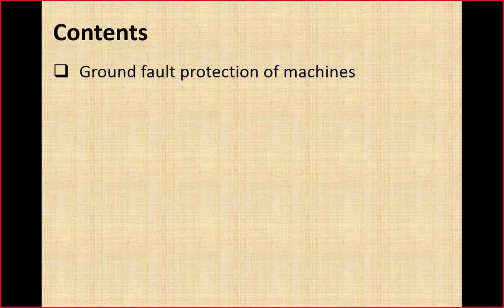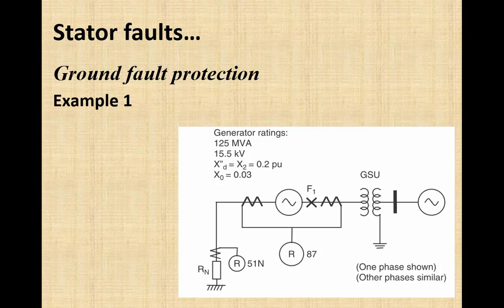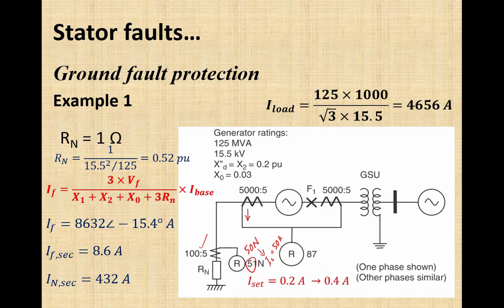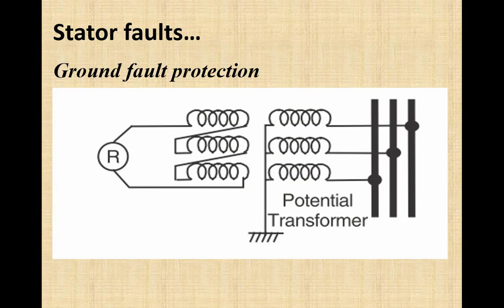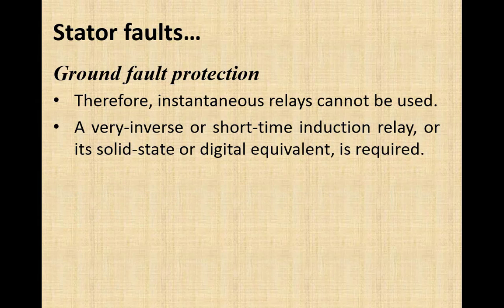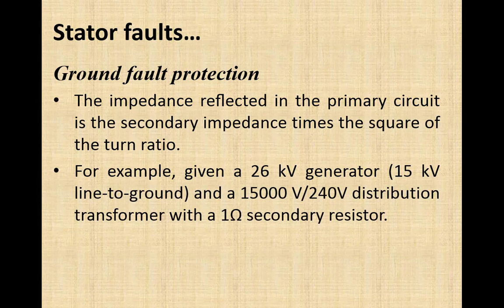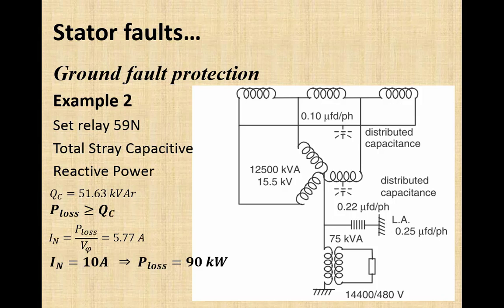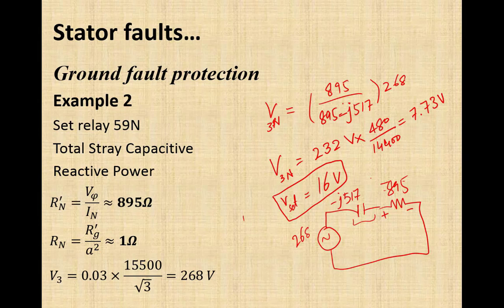PSP -- Lecture 21 -- EED UET Lahore -- (23-Dec-2020)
Ground fault protection of machines